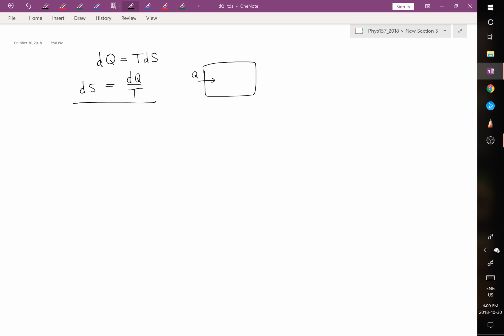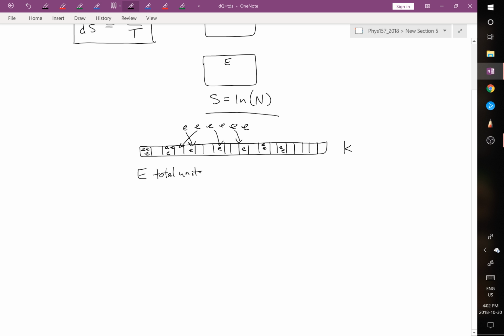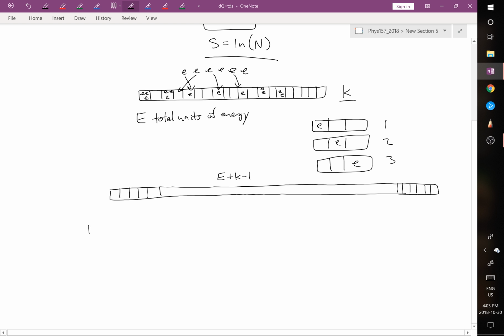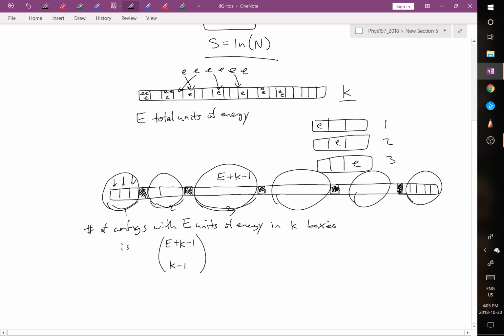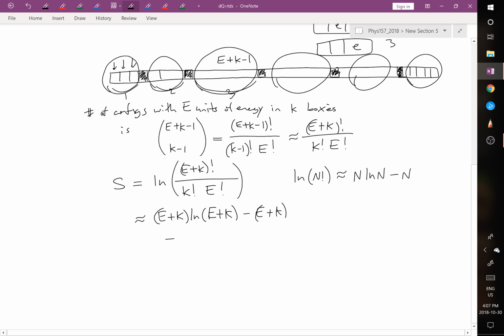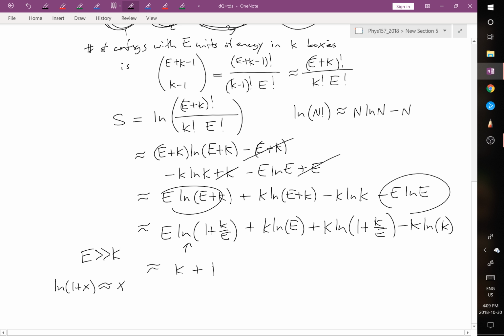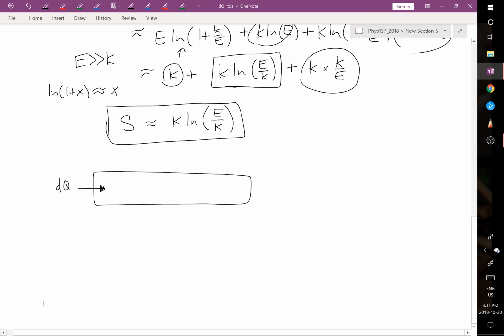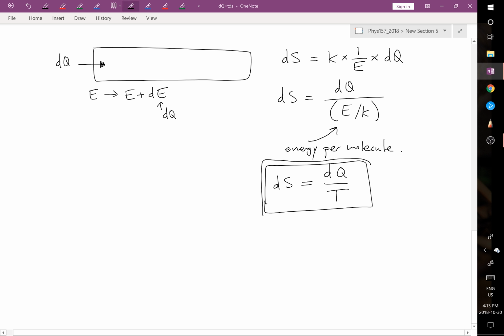Connection between macroscopic and microscopic definitions of entropy